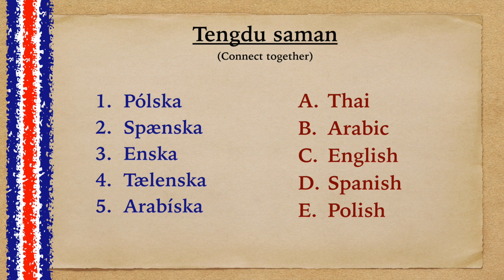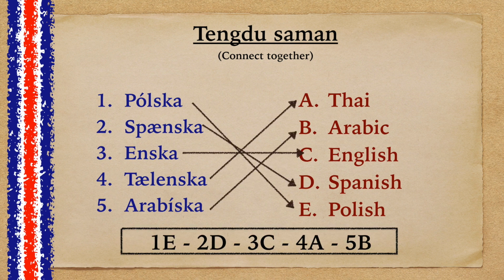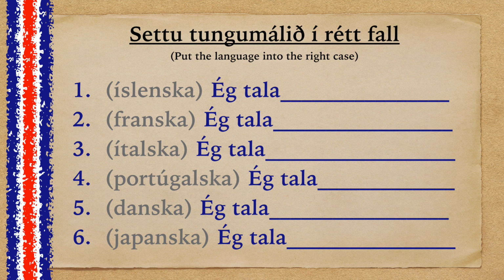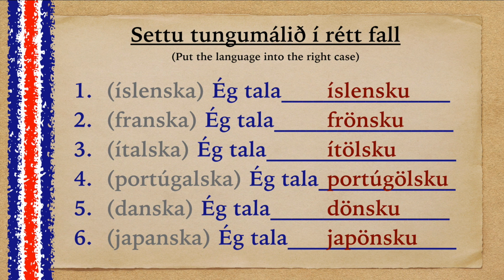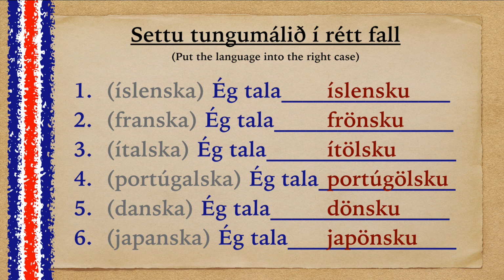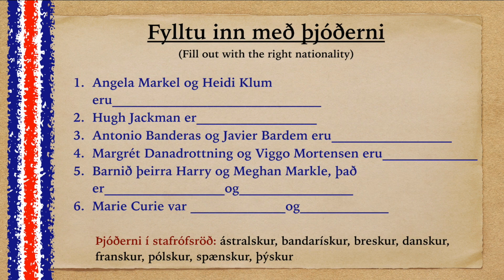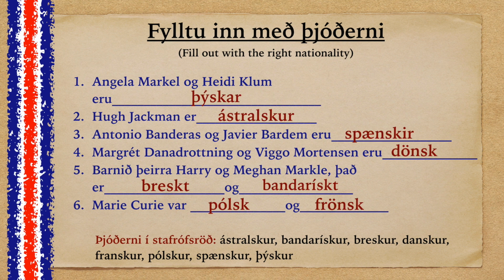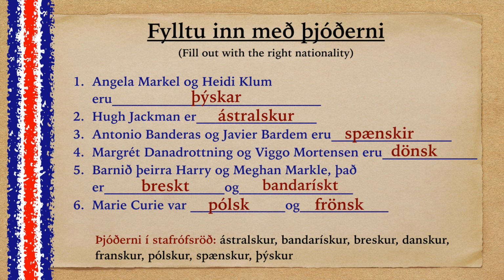What Languages Do You Speak? - In Icelandic [EP.49]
A lesson in Icelandic that should be suitable for everyone.

Note that if you are a beginner, some grammar points might go over your head, so just watch with the aim of getting from it what you can, and leave the rest for later.